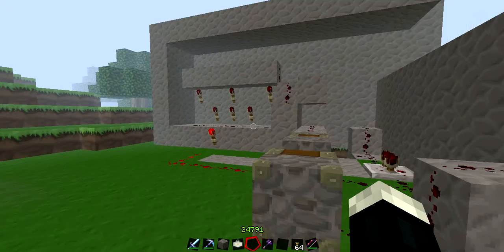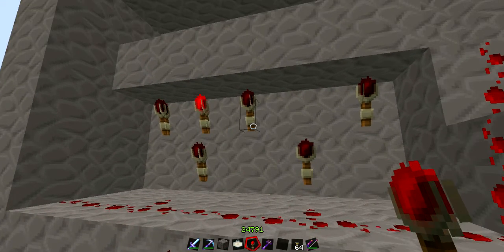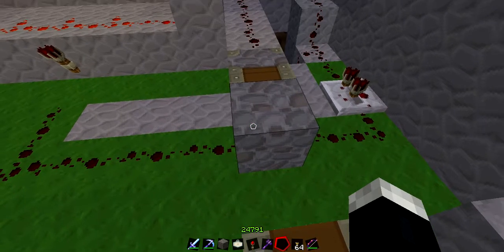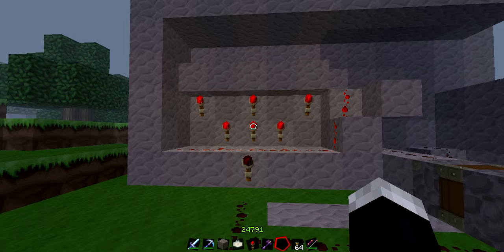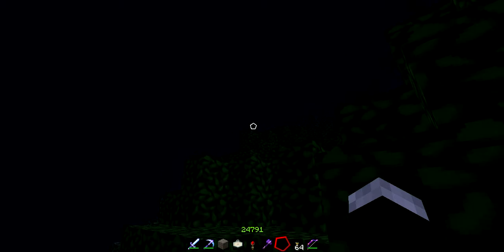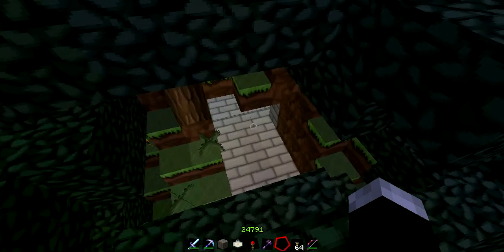Minecraft Combination lock on RangerCraft server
Just a simple combination lock on my server map. Not really much to show, still some flaws but it works. I will upload a new video once I fix the flaws.